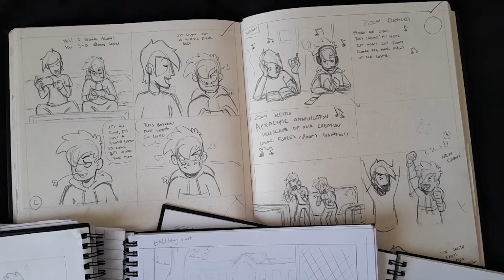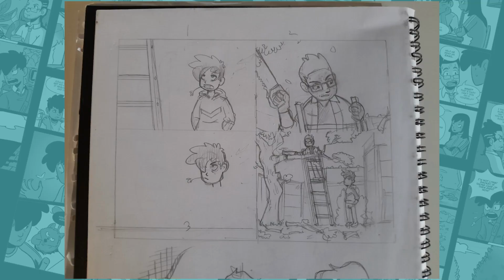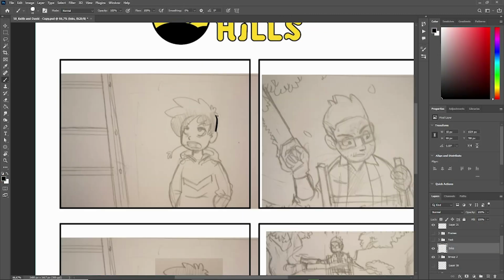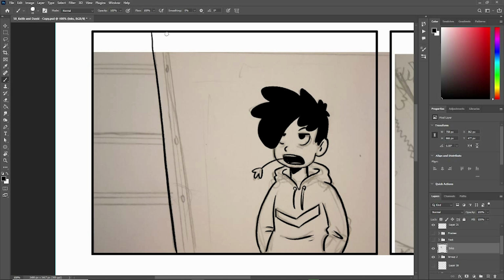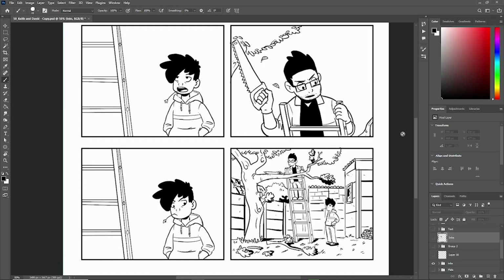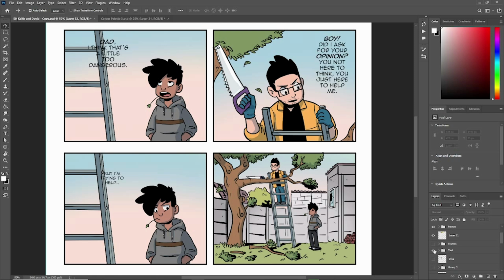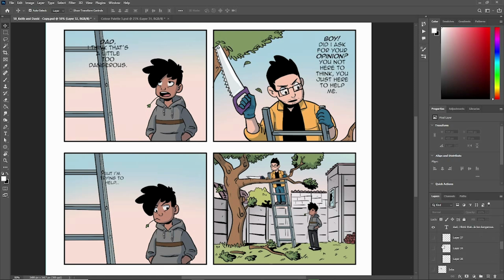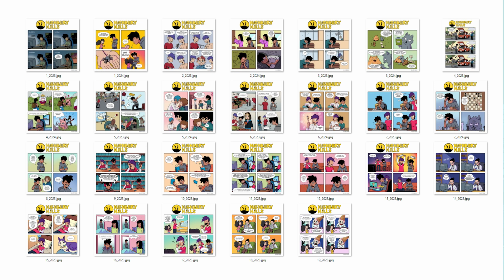How I Make Comics | My Creation Process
In this video, I show you the process of how I create my webcomics!